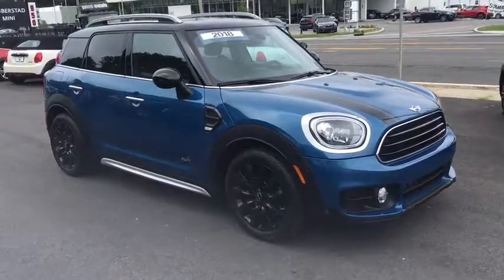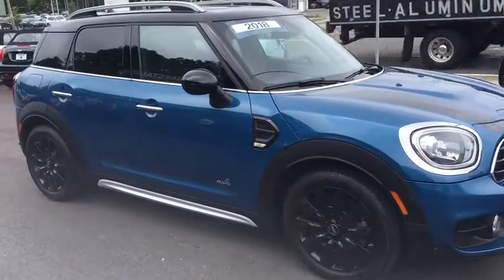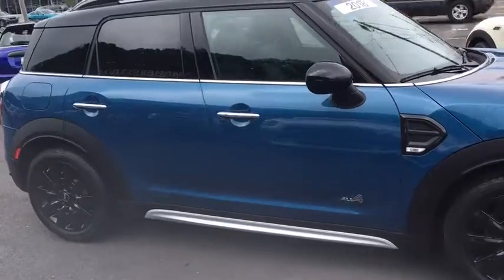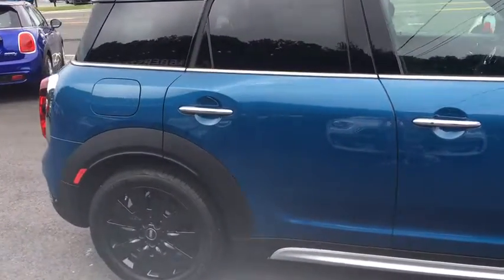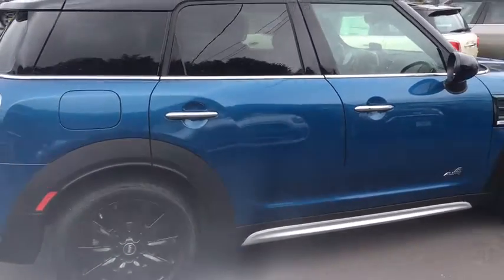2018 MINI Countryman Walk-Around Huntington, Suffolk County, Nassau County, Long Island, NY MM2374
Blue Used 2018 MINI Countryman Walk-Around

Habberstad BMW
945 East Jericho Turnpike

Absolutely stunning, this 2018 MINI Countryman Cooper turns even the most discerning heads. Wheels: 17 x 7.5 Imprint Spoke -inc: Style 530, Wheels w/Silver Accents, Urethane Gear Shift Knob.* Drive Your MINI Countryman Cooper in Luxury with These Packages*Trip Computer, Transmission: 6-Speed Manual, Tires: 225/55R17 Run-Flat Performance, Tailgate/Rear Door Lock Included w/Power Door Locks, Systems Monitor, Strut Front Suspension w/Coil Springs, Standard Suspension, Sport Leather Steering Wheel, Speed Sensitive Rain Detecting Variable Intermittent Wipers w/Heated Jets, Single Stainless Steel Exhaust w/Chrome Tailpipe Finisher, Side Impact Beams, SensaTec Leatherette Upholstery, Security System Pre-Wiring, Seats w/Leatherette Back Material, Satellite radio preparation.